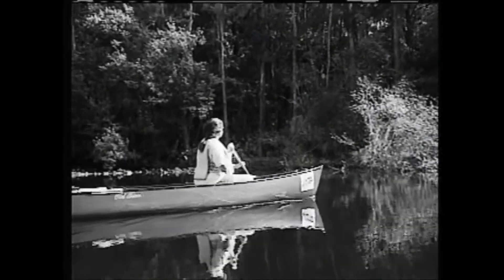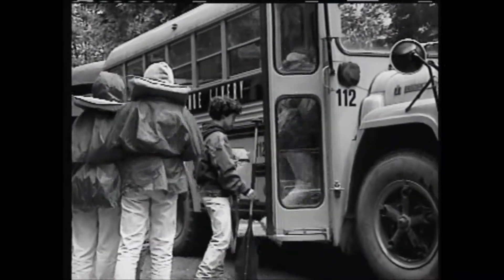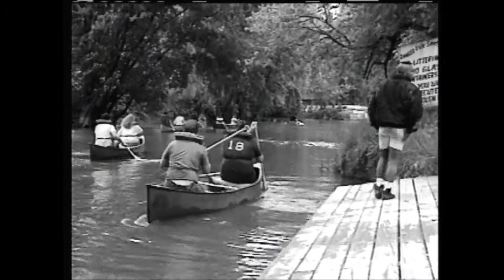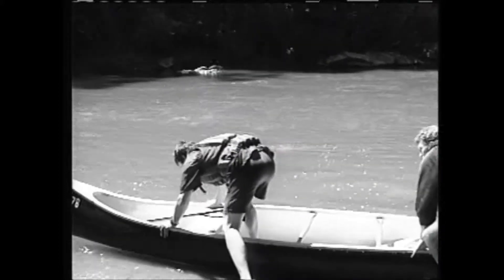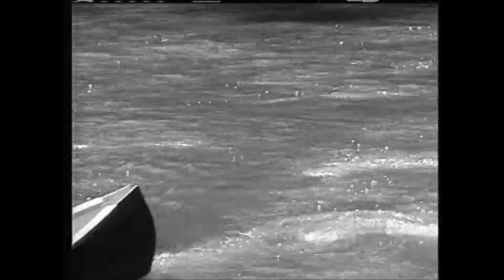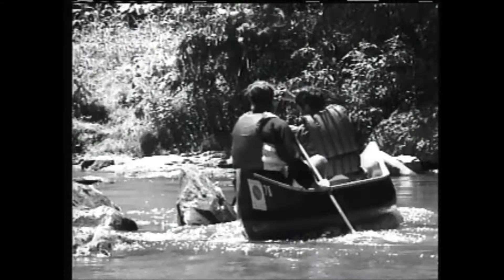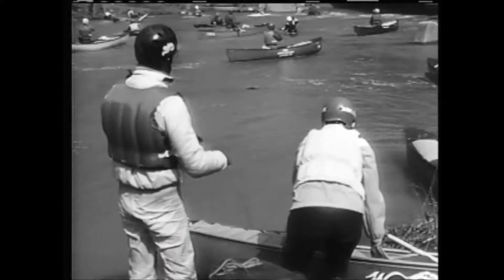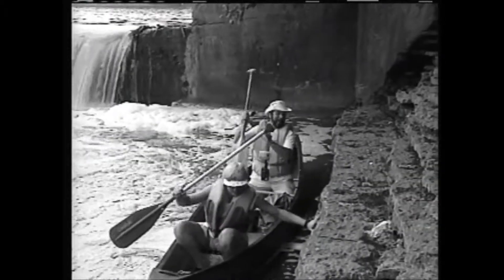Accepting Responsibility National Livery Safety System ~Provided by dale briggs footage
Dale Briggs and Pamela Dillon formerly  of Ohio were  Co-Executive Director and Creator of this film series.
Another complaint is the “lack of instruction.” The customer claimed they were not given adequate instruction to navigate the river. No liveries provide instruction except in answering basic questions. However, this area is changing with the use of the National Livery Safety System video. The NLSS video provides several minutes of instruction that would have helped the customer in this case. Possibly guests should be prompted to ask questions or if they have any questions, maybe even a sign at the check in that asks the customer to ask questions.
Assumption of Risk:
Outdoor recreational activities have inherent risks, dangers, and hazards. Your participation in such activities, including use of services and equipment, may result in injury, illness, or death. The Livery assumes no responsibility for personal safety and/or loss of personal property. We ask that you read and sign a "waiver and release of liability form" before you make the trip. A parent or guardian must sign a "parent/guardian permission form" for those under 18. You participate at your own risk.

Canoe, Kayak, Raft Trips:
You are responsible for yourself and your personal items on the river. You must be in good health and be physically fit. You should be in good mental condition and know your limitations. You should expect fun and relaxation, but know that there will be some challenges. You will need to be able to assist in loading and unloading your vessel and carry it over short distances. Because of the risks associated with the sport, it is recommended that you be a competent swimmer. If you have any special medical conditions, consult your doctor before taking any trips and notify a Canoe the staff member about your condition before participating.